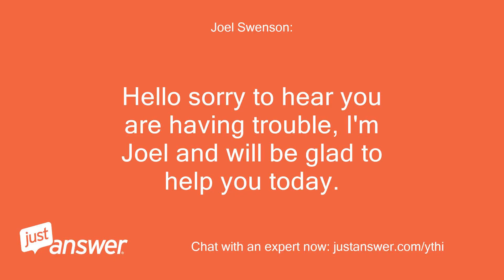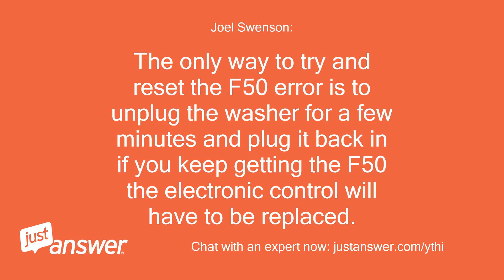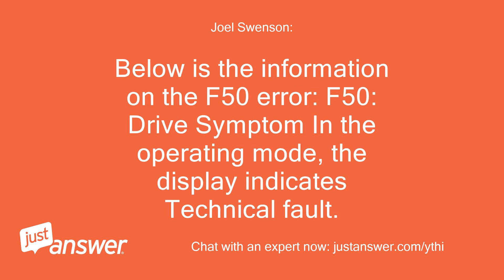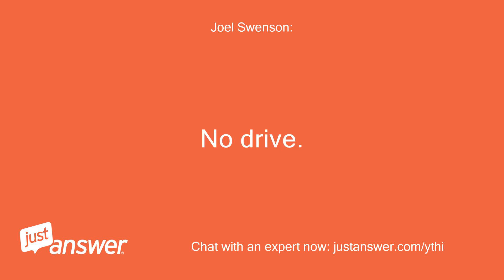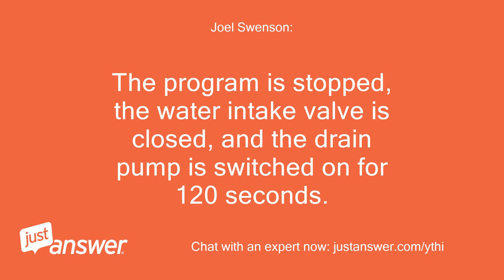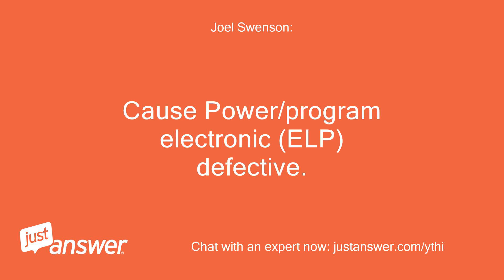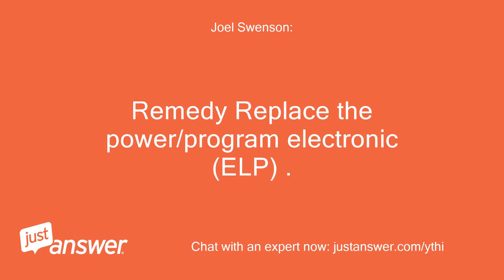Fault code F50 on my Miele Washing machine Model W5903. What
JustAnswer Customer from San Antonio, TX: fault code F50 on my Miele Washing machine Model W5903.
JustAnswer Customer from San Antonio, TX: What is the code telling me it might be.
Pearl Wilson: Assistant: What happened just before your Miele washer displayed this message?
JustAnswer Customer from San Antonio, TX: the unit was shipped from Australia to France
Pearl Wilson: Assistant: How long has this been going on with your Miele washer?
JustAnswer Customer from San Antonio, TX: Came on the first time we switched it on.
JustAnswer Customer from San Antonio, TX: Not tried anything as yet.
JustAnswer Customer from San Antonio, TX: That's it
Joel Swenson: : Hello sorry to hear you are having trouble, I'm Joel and will be glad to help you today.
Joel Swenson: : The only way to try and reset the F50 error is to unplug the washer for a few minutes and plug it back in if you keep getting the F50 the electronic control will have to be replaced.
Joel Swenson: : Below is the information on the F50 error: F50: Drive Symptom In the operating mode, the display indicates Technical fault.
Joel Swenson: : No drive.
Joel Swenson: : The program is stopped, the water intake valve is closed, and the drain pump is switched on for 120 seconds.
Joel Swenson: : Cause Power/program electronic (ELP) defective.
Joel Swenson: : Remedy Replace the power/program electronic (ELP) .
Joel Swenson: : If you have gotten the information you need and don't have any further questions please let me know by at least responding back with Thank You so I know you don't need anything else.